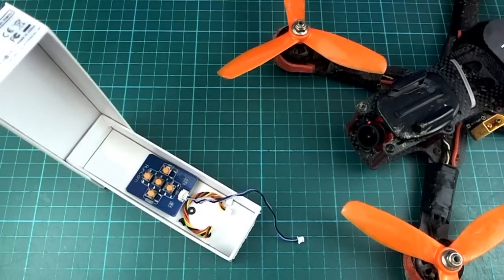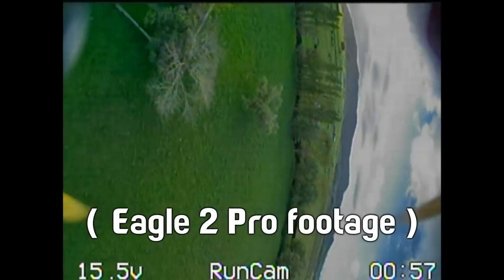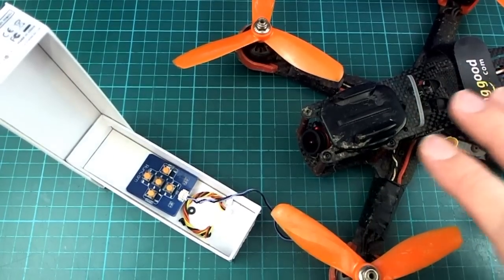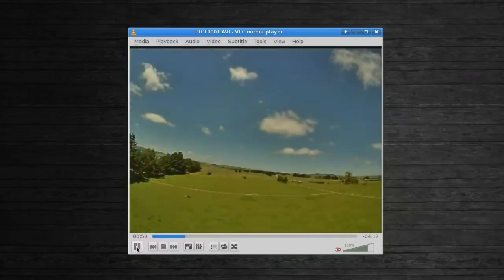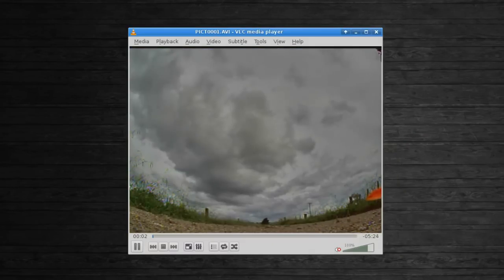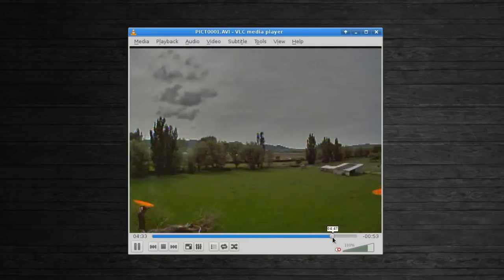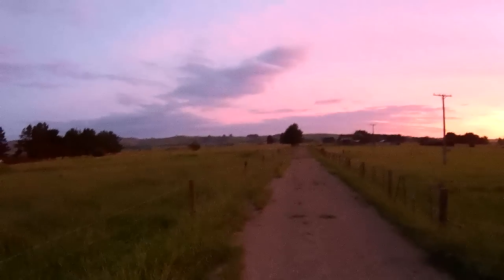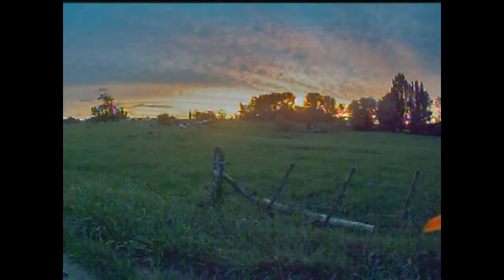Runcam Micro Eagle quick test